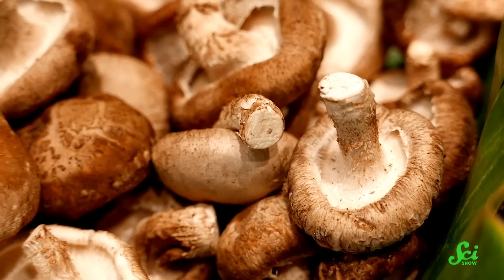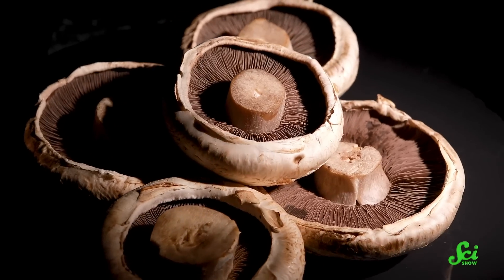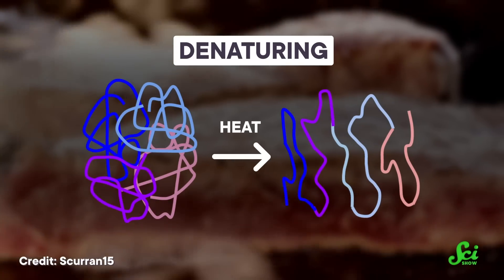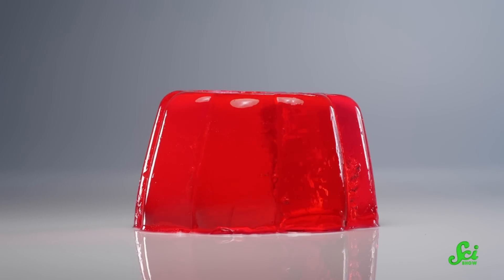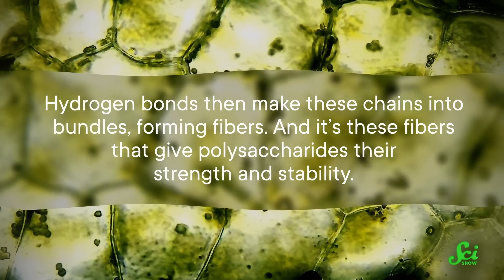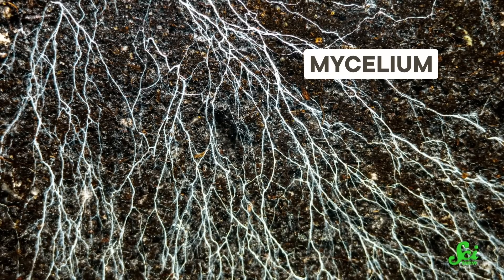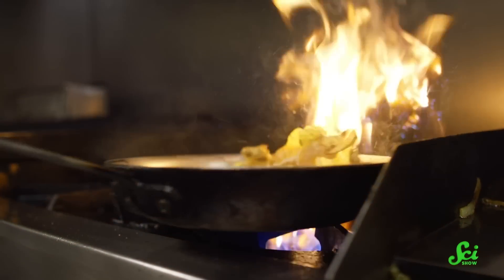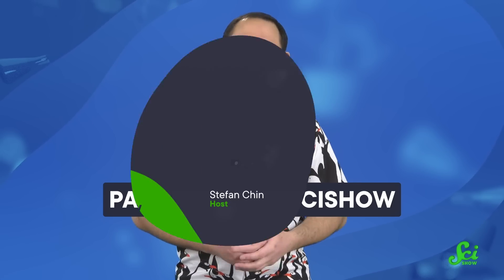It's Basically Impossible To Overcook Mushrooms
We've all ended up with soggy, mushy veggies or leathery tough meat after a cooking snafu before. But there's a weird reason that mushrooms really can't get overcooked, no matter how hard you try. Just uhh, make sure not to burn them.